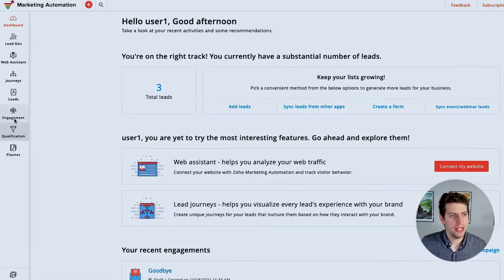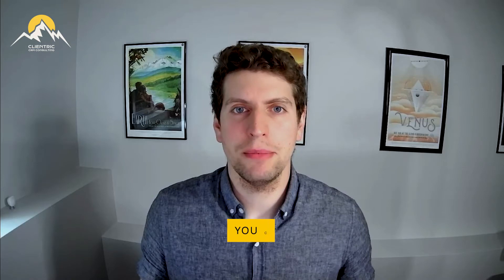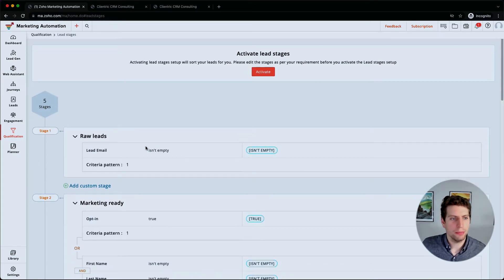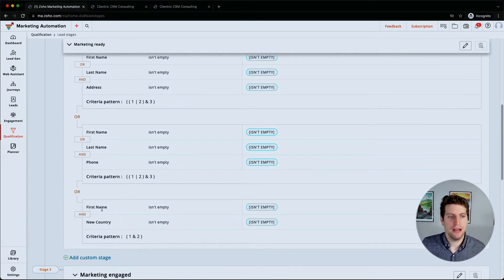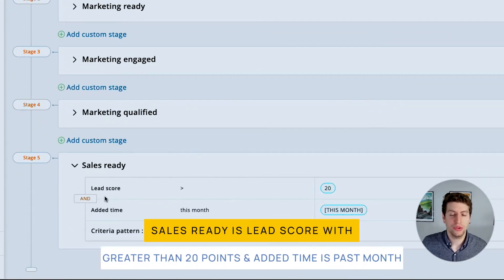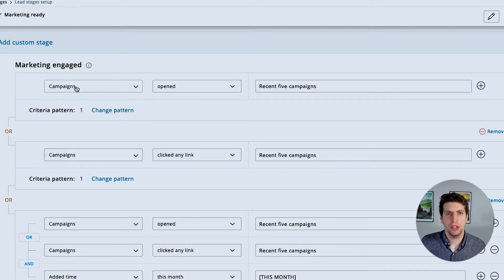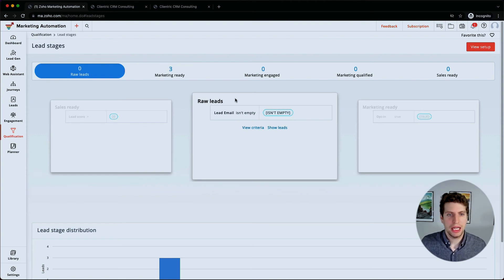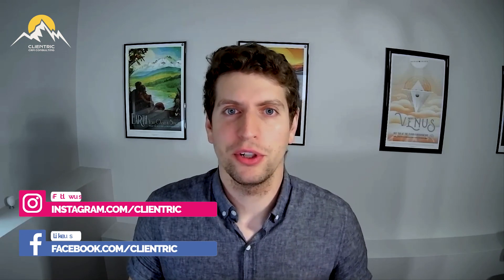Qualifying Leads in Zoho Marketing Automation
Zoho Marketing Automation  enables you to qualify your leads by differentiating them into different stages so that you have an overview of where your leads stand in the lead stages.

Stages denote the position of your leads in the lead life cycle. There are 5 standard lead stages:

• Raw Leads
• Marketing Ready
• Marketing Engaged
• Marketing Qualified
• Sales Ready

Leads Management

Lead Stages in Zoho
Lead engagement
Lead scoring
Marketing Automation
Qualifying leads
Leads
Zoho
CRM
Leads Management

Here is a set by set guide on  how to implement  these lead stages.

0:00 Intro
0:50 Lead Scoring
1:13 Leads tags
2:04 Lead stages
4:04 Editing Lead Stages
5:08 Activating Lead stages